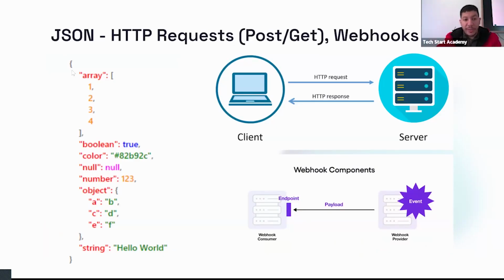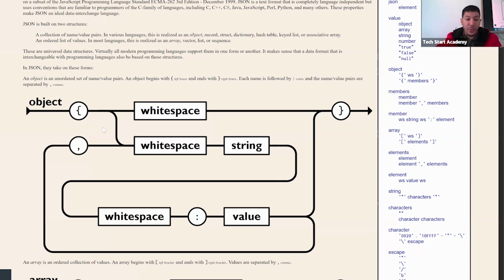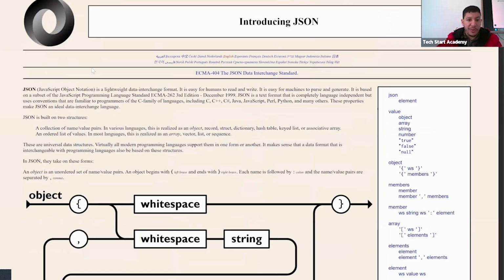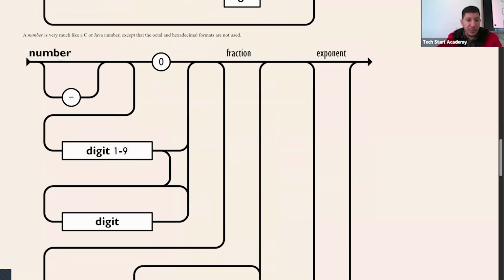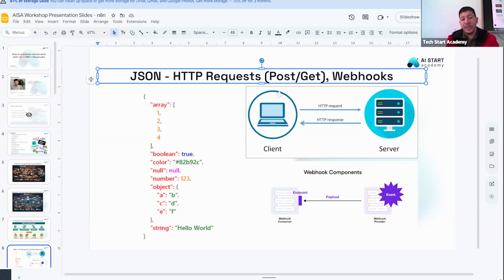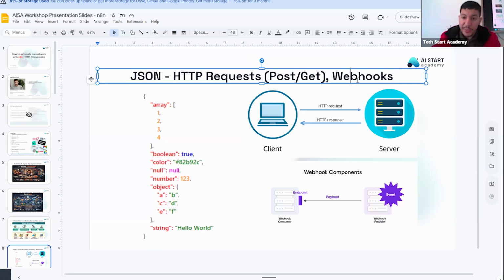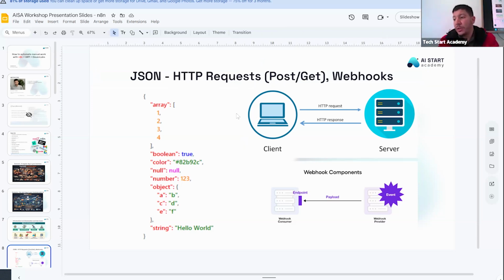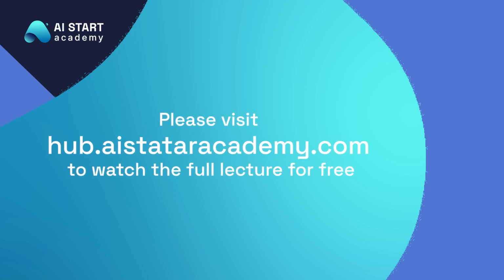JSON, HTTP Requests & Webhooks Explained for n8n | AI Automation #2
JSON, HTTP requests, and webhooks explained — the data fundamentals every n8n workflow is built on. A beginner-friendly breakdown of how data is structured and moves between nodes, so you can build automations with confidence. Part of our hands-on AI Automation series with n8n.

In this video you'll learn:
- What JSON is and why every n8n node uses it (objects, arrays, values)
- How to handle strings, numbers, and escaped special characters
- HTTP requests explained: POST vs GET and server responses (like 200 OK)
- What webhooks are and how they trigger a workflow
- A real example: firing an n8n workflow from a Stripe payment